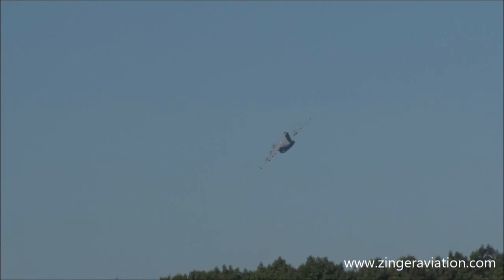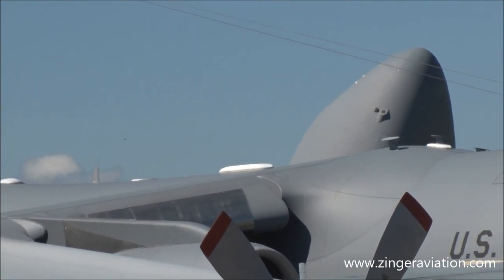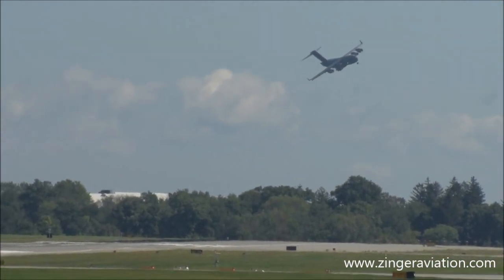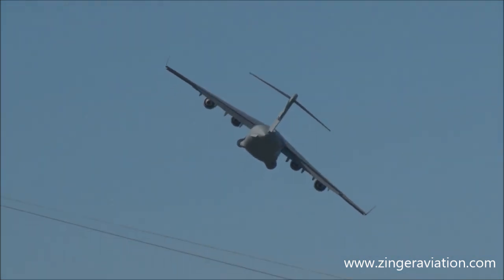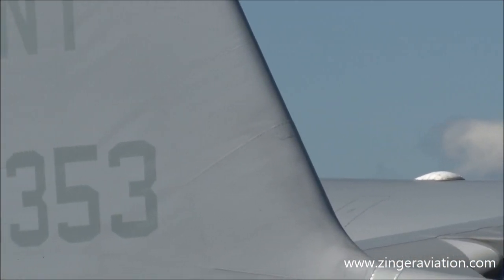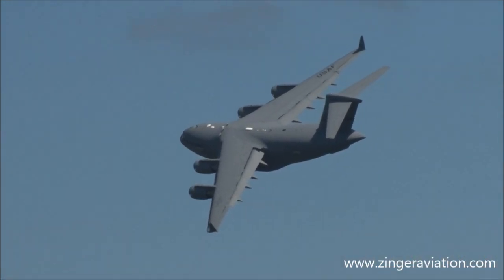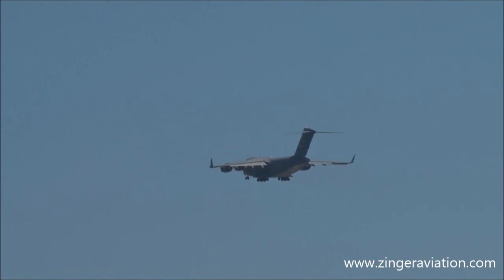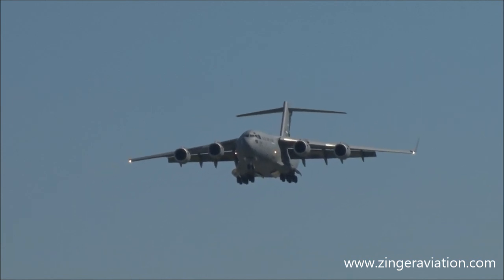2018 New York Air Show - C-17 Globemaster III Demonstration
C-17 Globemaster III Demonstration
2018 New York Air Show
New York Stewart International Airport
New Windsor, New York
Sunday September 16, 2018

The hometown crew from the 105th Airlift Wing, New York Air National Guard, take the stage for this fantastic demonstration of the mighty C-17 Globemaster III.

Please note that the video was edited at the request of the airshow president.

Special thanks to the 105th Airlift Wing, the New York State Police, and the Orange County Sheriff's Office and Office of Emergency Management for allowing access to a new spot for the Sunday video.